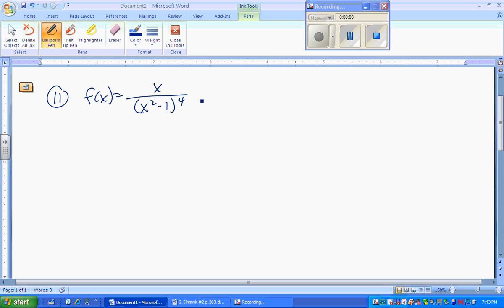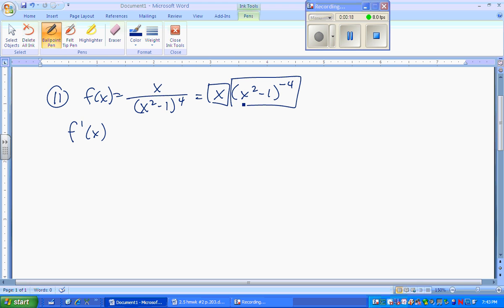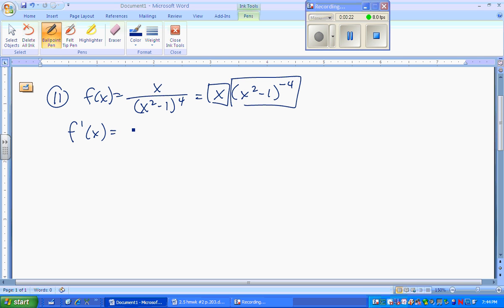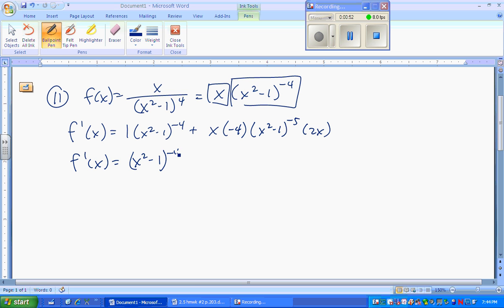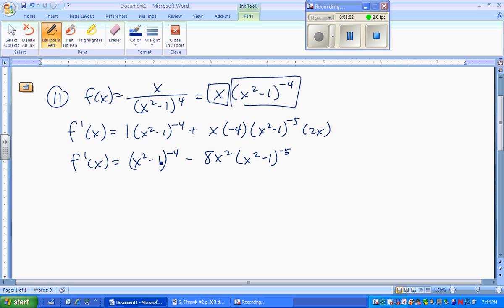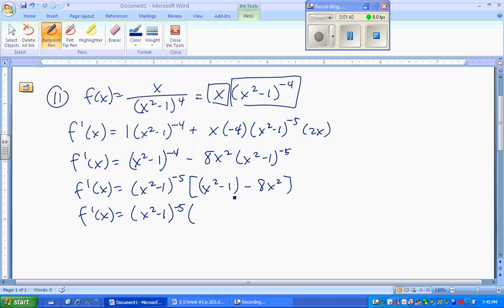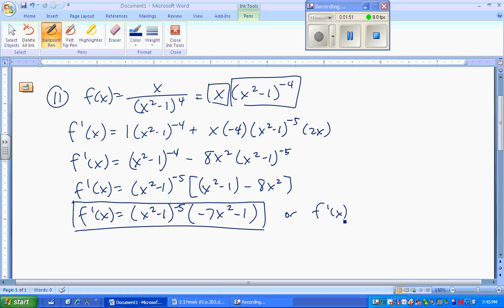Calculus p.203 #11.wmv